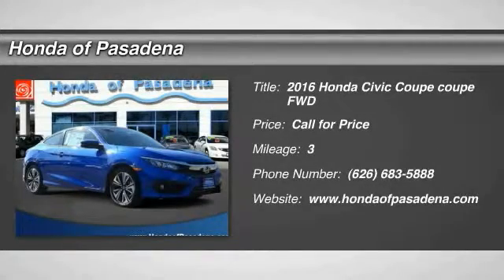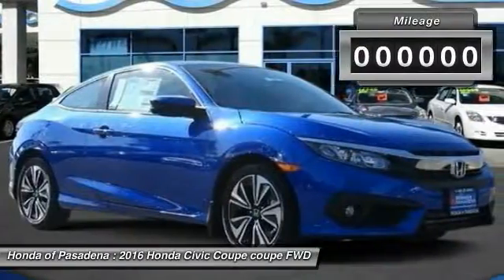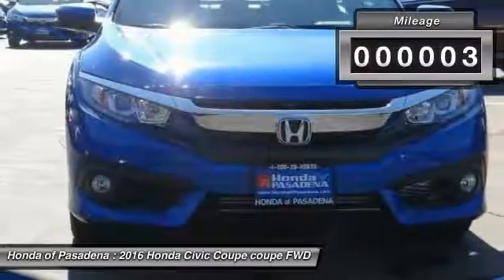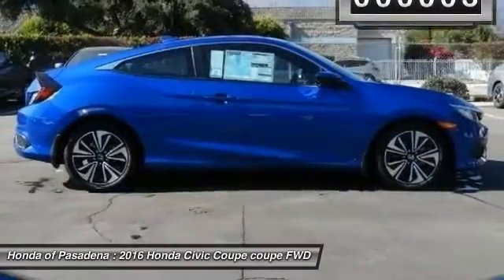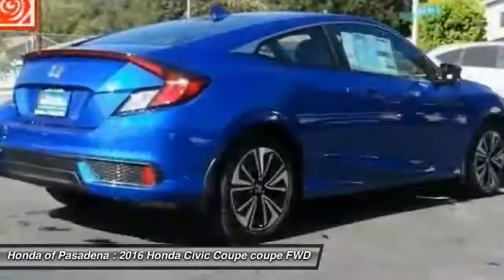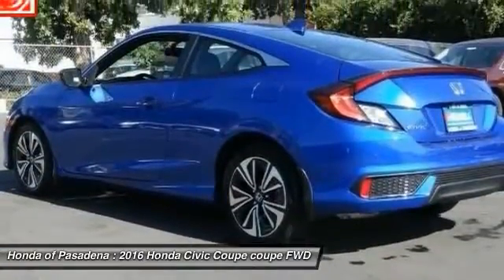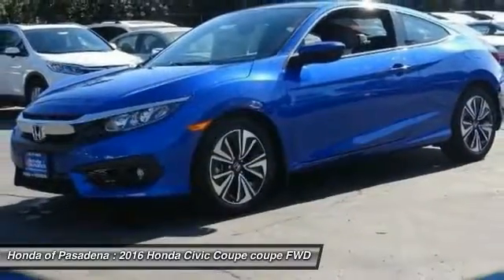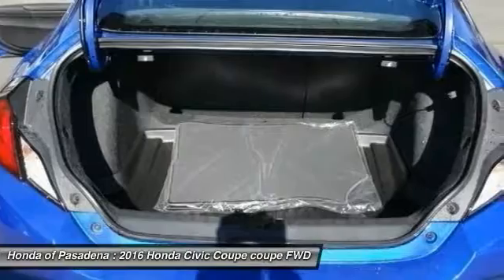2016 Honda Civic Coupe Pasadena Cerritos Los Angeles Alhambra Pasadena, SoCal, Orange County 161993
2016 Honda Civic Coupe 2DR CVT EX-L

HONDA OF PASADENA IS A NEW AND USED HONDA DEALERSHIP PROUDLY SERVICING LOS ANGELES, PASADENA, GLENDALE, ALHAMBRA, CERRITOS, & ALL NEARBY CITIES. THIS BLUE 2016 Honda CIVIC COUPE IS EQUIPPED WITH A Engine: 1.5T I-4 DOHC 16-Valve, TRANSMISSION, AND RECEIVES AN ESTIMATED 31 City/41 Hwy MPG. CONTACT HONDA OF PASADENA TO SCHEDULE A TEST DRIVE AND TAKE THIS 2016 Honda CIVIC COUPE HOME TODAY, OR VISIT OUR SHOWROOM CONVENIENTLY LOCATED AT 1965 E. FOOTHILL BLVD, PASADENA, CA 91107. STOCK #: 161993 | 2016 Honda Civic Coupe 2dr CVT EX-L 2016 Honda CIVIC COUPE 2DR CVT EX-L Stock #: 161993 | VIN: 2HGFC3B79GH357200 | 2016 Honda Civic Coupe 2dr CVT EX-L Honda of Pasadena AT HONDA OF PASADENA, OUR GOAL IS TO SELL THE BEST VEHICLES AT THE LOWEST PRICES AND TREAT OUR CUSTOMERS WITH RESPECT. AS A CALIFORNIA HONDA DEALER, WE BELIEVE WHEN YOU CHOOSE HONDA OF PASADENA YOU ARE MAKING THE RIGHT CHOICE.